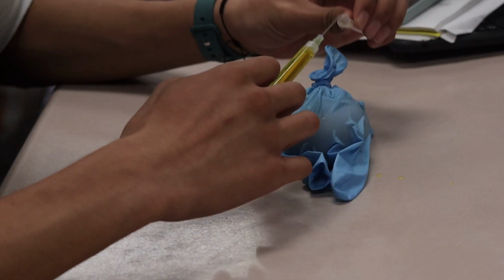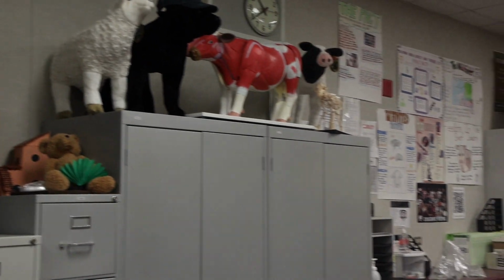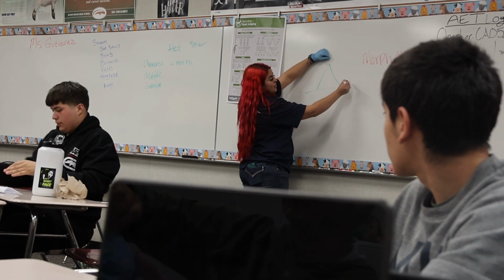What is the WRHS CTE FFA program about?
The primary objective of the Career Technical Education (CTE) FFA program at Weston Ranch High is to equip students with comprehensive skills in farming, agriculture, woodworking, and welding. Through hands-on activities, students gain practical knowledge in animal care, plant cultivation, woodworking, and welding techniques. This program not only fosters a deep understanding of environmental stewardship and farming practices but also cultivates leadership skills, encouraging students to forge friendships and develop into leaders in fields related to farming, woodworking, welding, and allied industries. Its overarching aim is to prepare students for promising careers and significant roles within these industries.